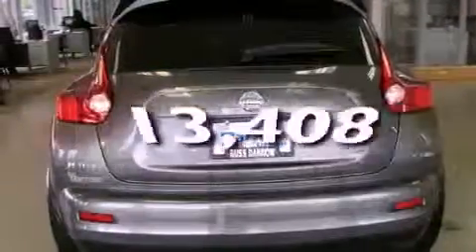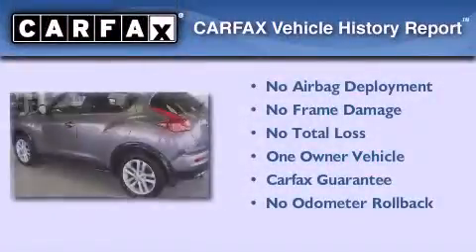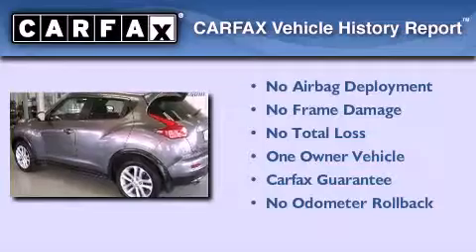2011 Juke Milwaukee WI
Year : 2011
 Make :
 Model : Juke
 Engine : 1.60
 Trans . : CVT Xtronic
 Exterior : Gun Metallic
 Miles : 13,408

 Stock : D12093A

 Russ Darrow Chrysler Jeep Dodge Milwaukee

 7676 N. 76th St.

 2011       Juke Milwaukee WI